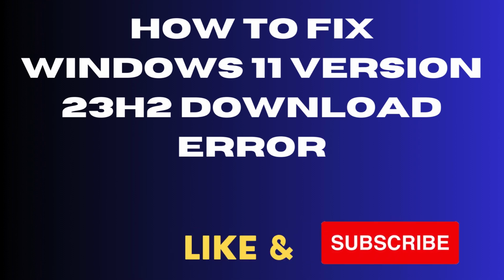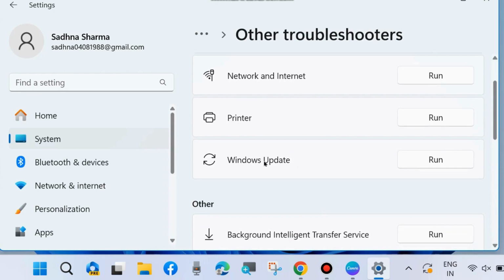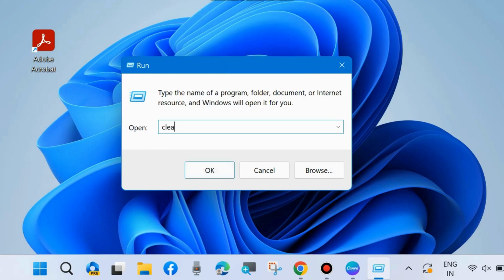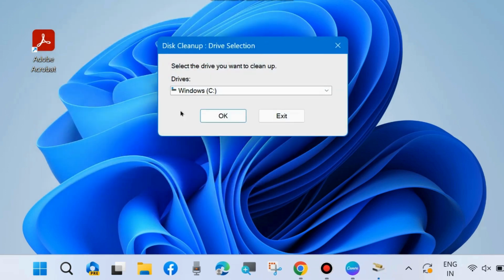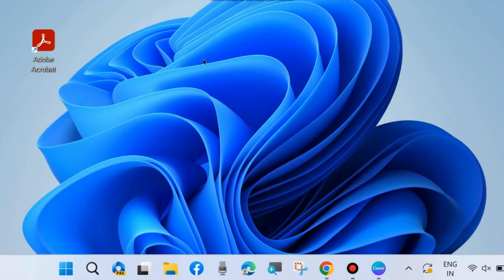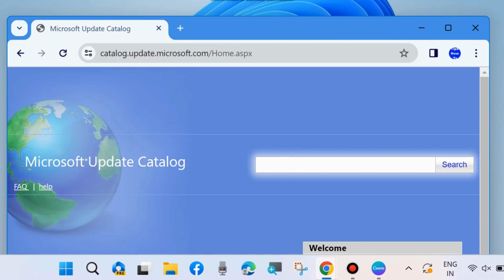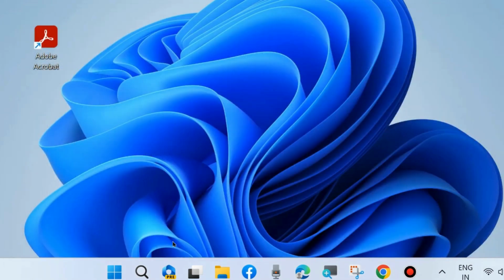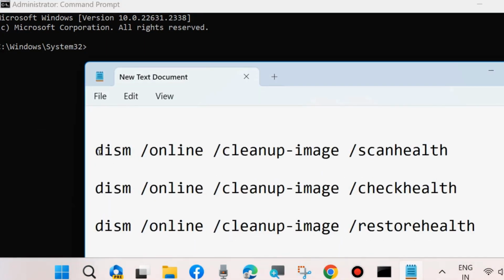Windows 11 Version 23H2 Download Error Fix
How to Fix Windows 11 23H2 Update failed to install

Fix error